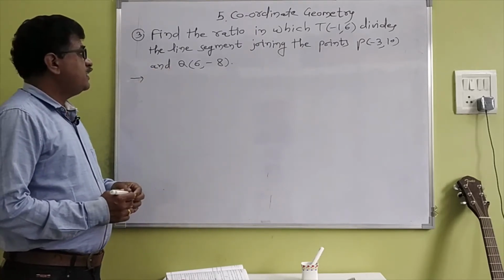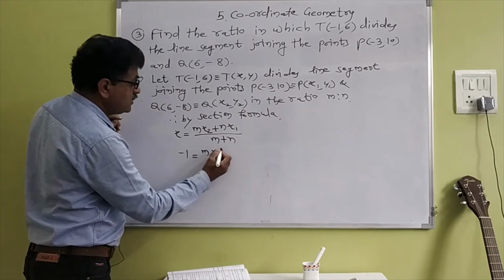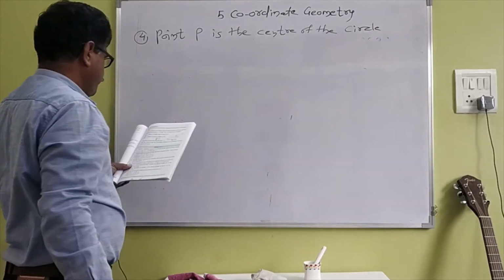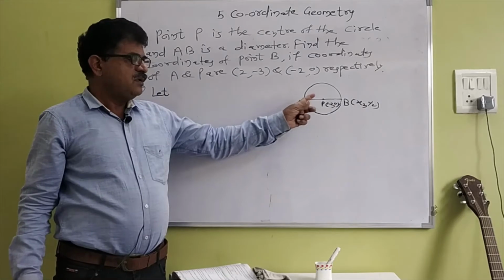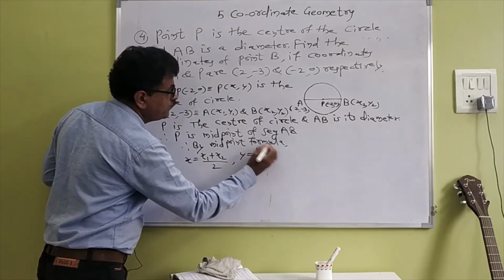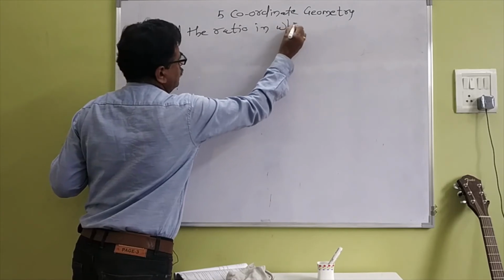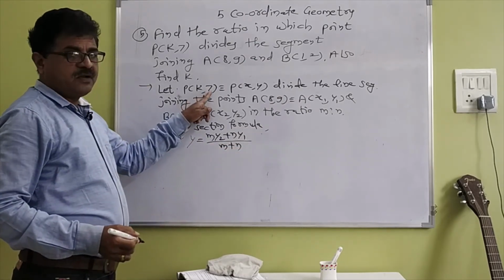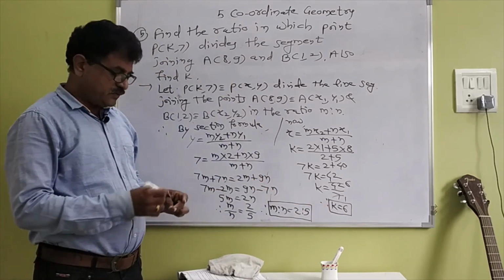Lesson 5 : Co-ordinate Geometry. Part 3 : Practice Set 5.2